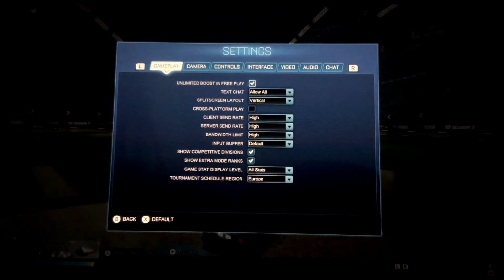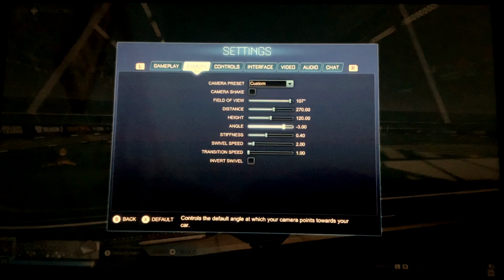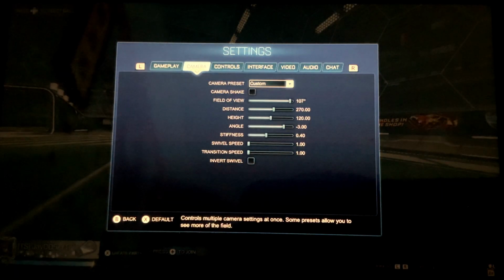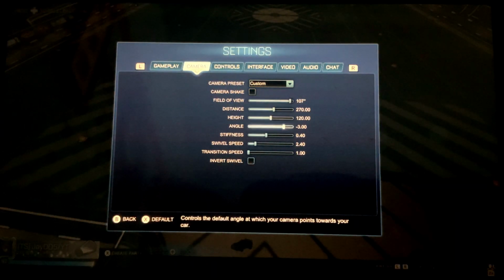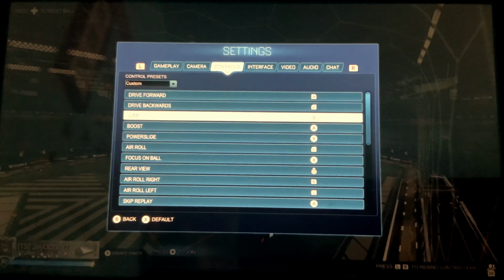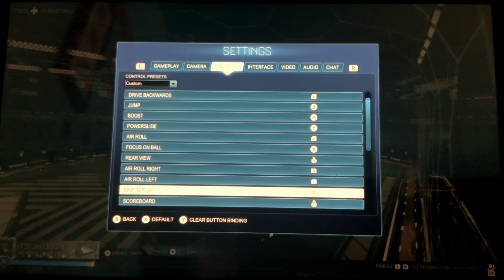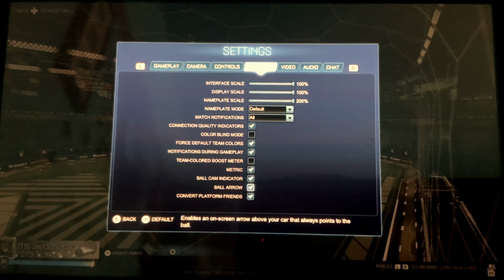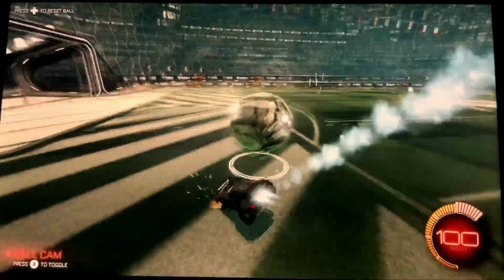The new best camera settings in the game? MY camera settings+controller settings